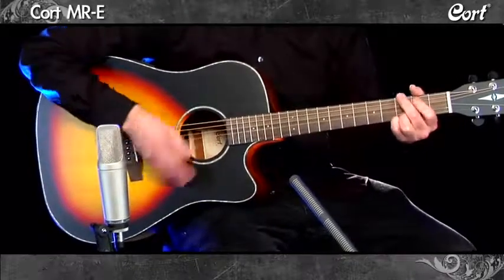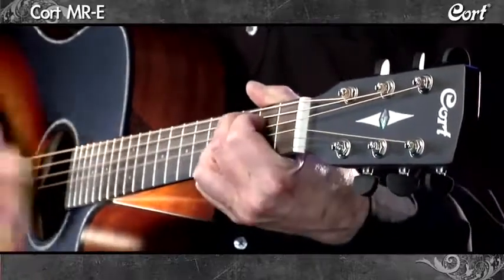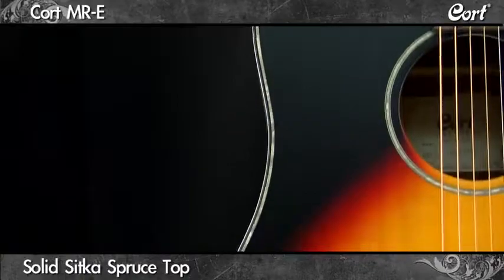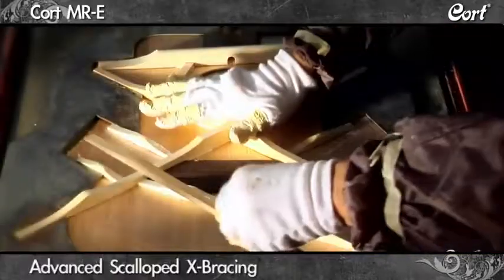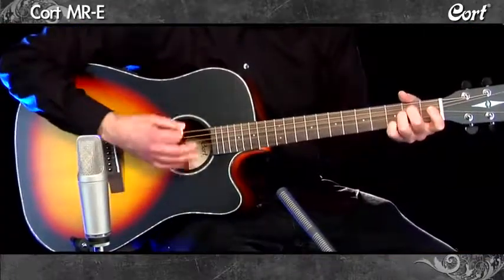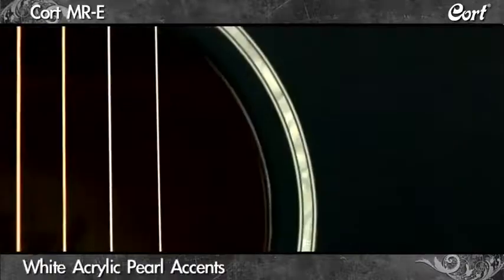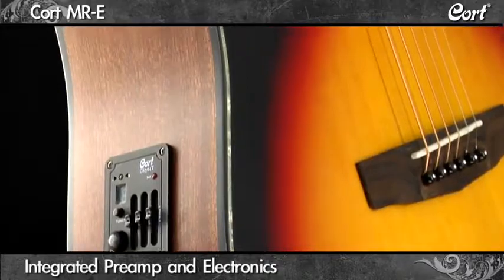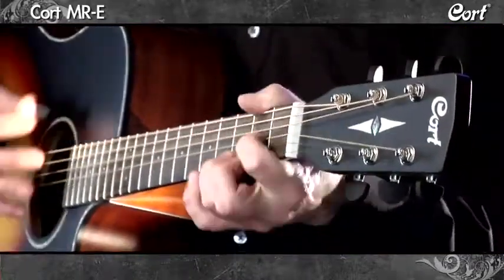Ro'S Guitars: Cort MR-E Guitarra Acústica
Todos los Bajos y Guitarras eléctricas y Acústicas Cort los tienes disponibles en la Tienda Cort On Line